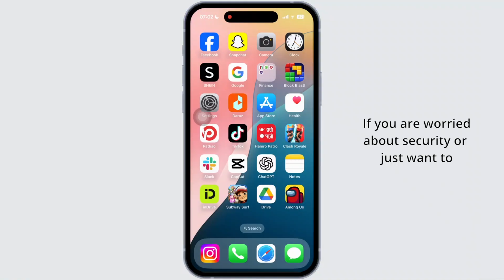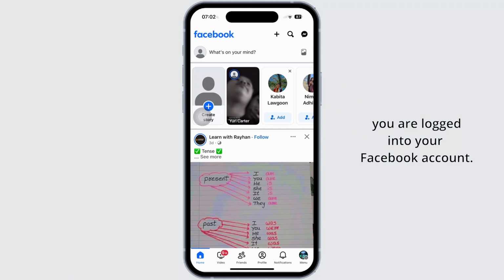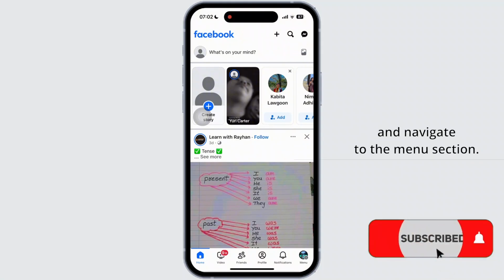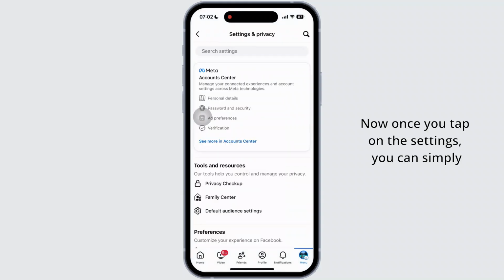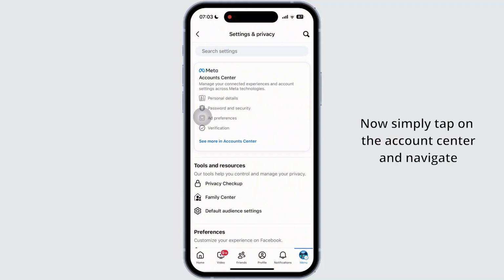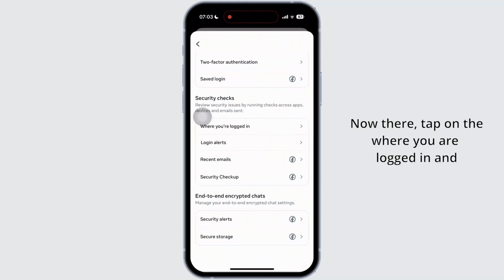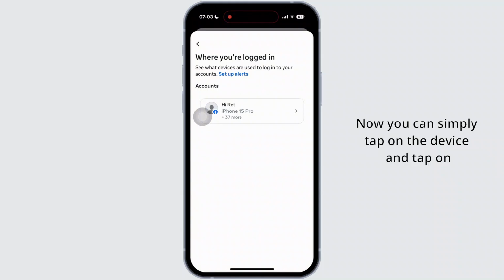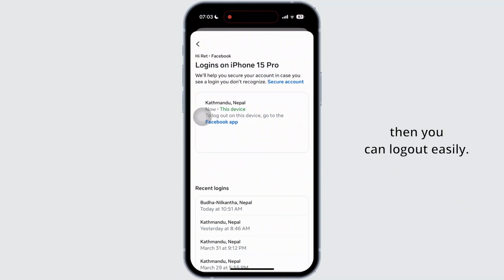How to Logout Facebook from all Devices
How to Logout of Facebook from All Devices (2025)!
Want to log out of Facebook on all devices at once for added security? This video will show you the quick and easy steps to log out of your Facebook account on all devices. Whether you're asking, "How do I logout of Facebook from every device?" or looking for ways to secure your account, this tutorial has you covered. Learn how to keep your account safe by logging out remotely from all devices. Watch now and protect your Facebook account today!

Timestamps:

00:00 How to Logout of Facebook from All Devices
00:10 How Do I Log Out of Facebook from Every Device?